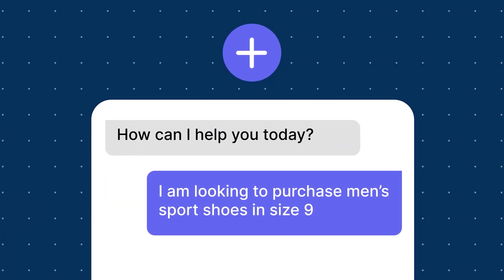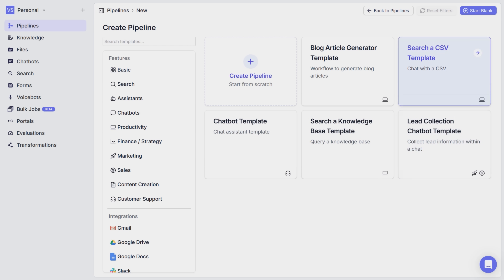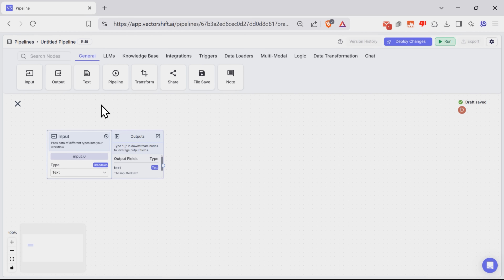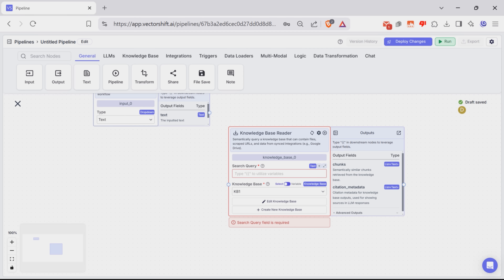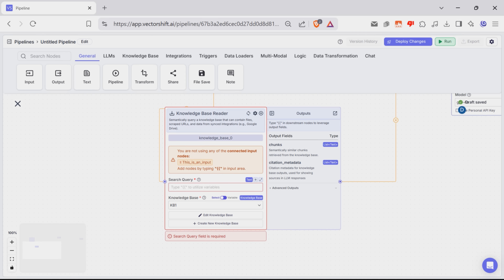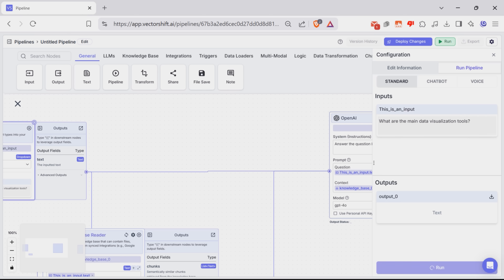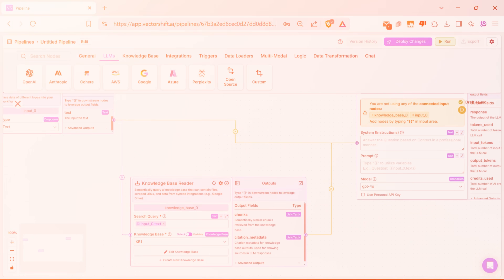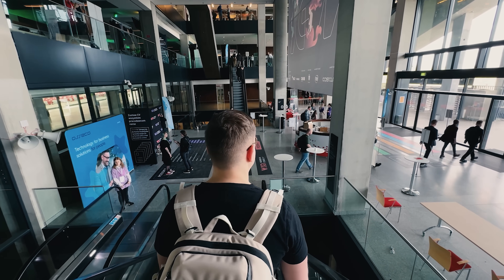VectorShift - 2025 | Revolutionary AI App Builder with No Coding Needed!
In this VectorShift review, we explore how this no-code platform lets you build AI-powered apps and automations without writing a single line of code. Whether you’re a developer, business owner, or just curious about AI, VectorShift’s drag-and-drop workflow, pre-made templates, and fast performance make it easy to create chatbots, data processors, and more. Stick around to see how VectorShift works !

⏱️CHAPTERS:
0:00 VectorShift
0:38 How VectorShift Works
6:59 Who Is it For?
8:01 Final Thoughts